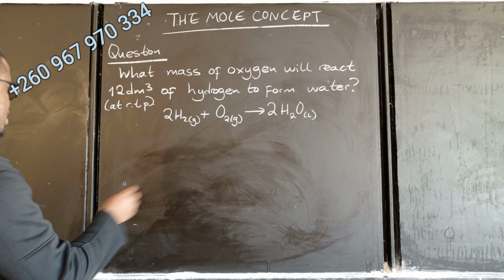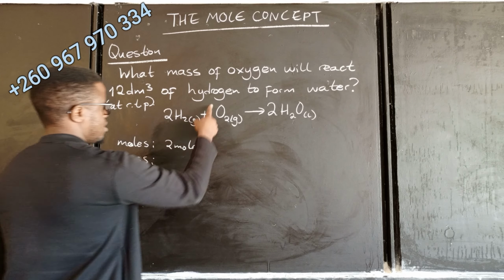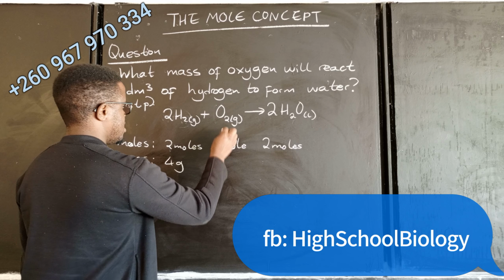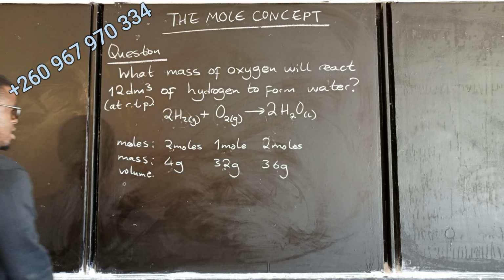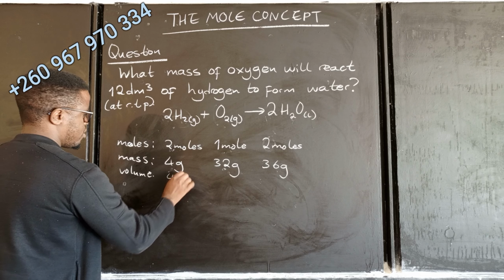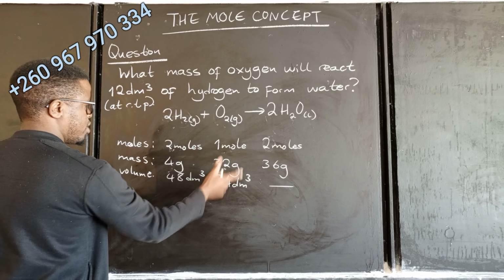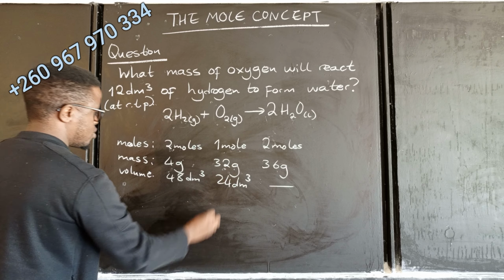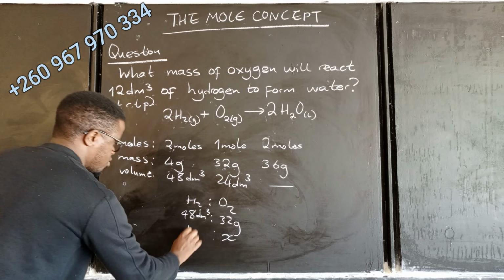The Mole concept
In this video I explain how to answer a stoichiometry question